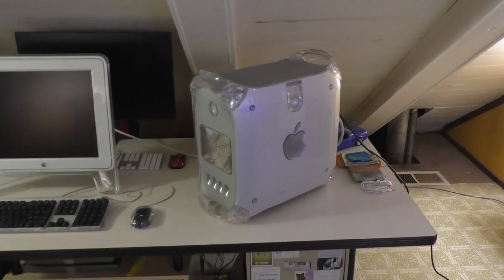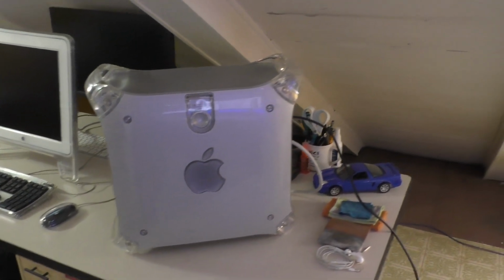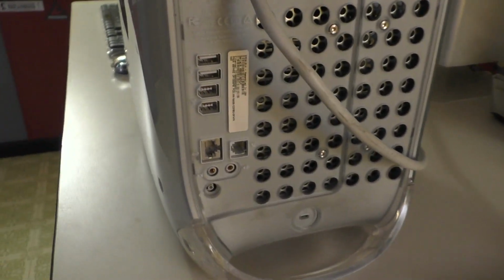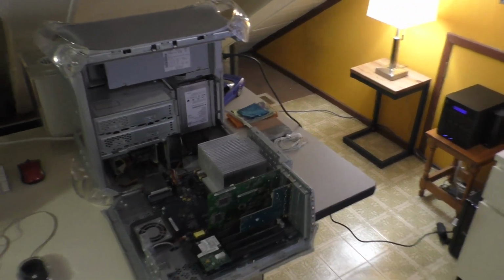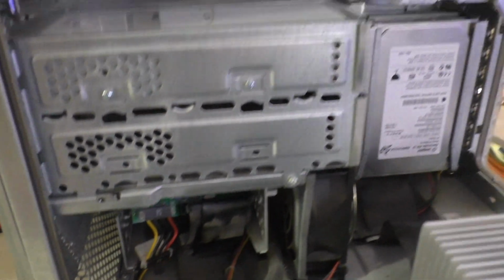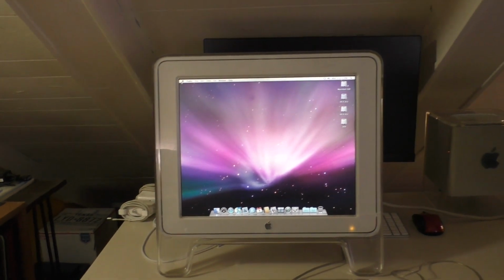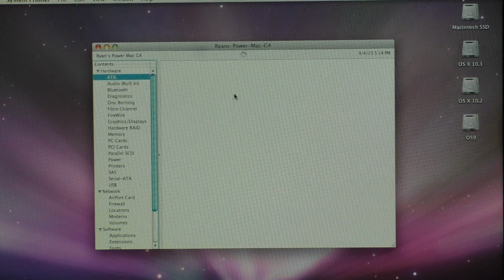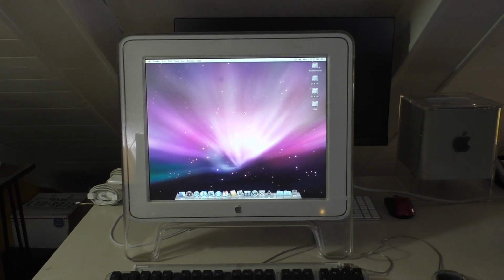Power Mac G4 MDD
Been a fat minute since I had one of these!